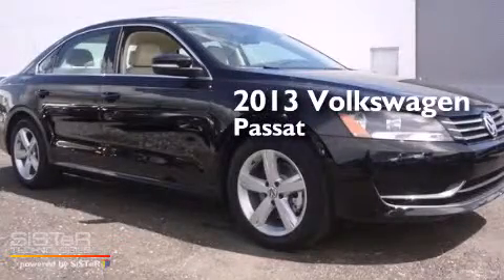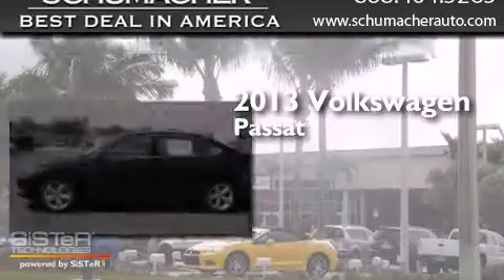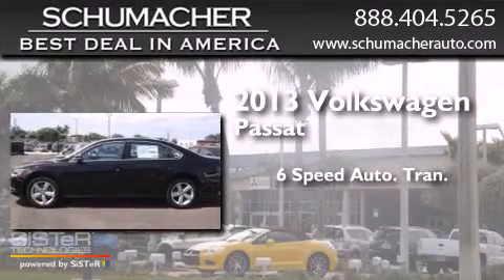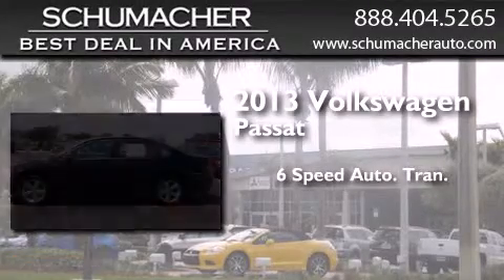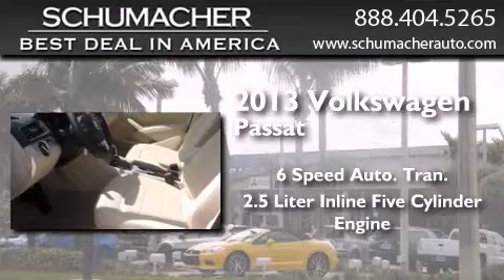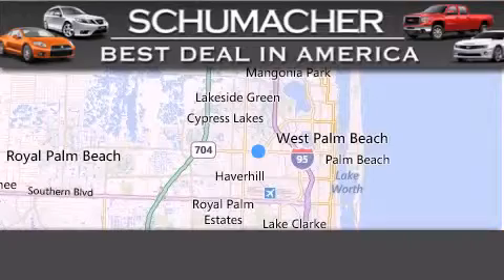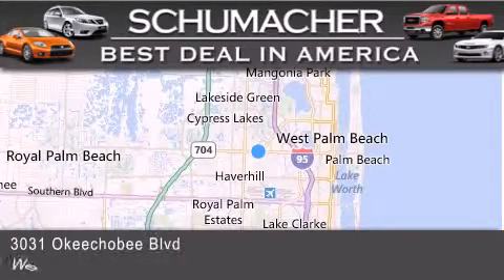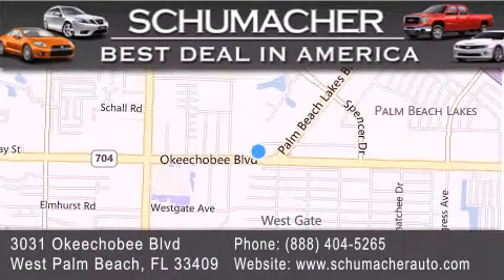2013 Volkswagen Passat West Palm Beach FL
We have been honored to serve the West Palm Beach FL area , we promise that your experience at our dealership will exceed your expectations ! Year : 2013 Make : Volkswagen Model : Passat Engine : 2.5L 5 cyls Trans . : Automatic 6-Speed Exterior : Black Miles : 4 Interior : Beige Stock : V0131402 Schumacher Auto Group 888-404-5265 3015 Exchange Court West Palm Beach , FL 33409